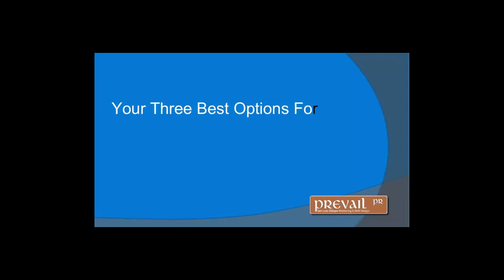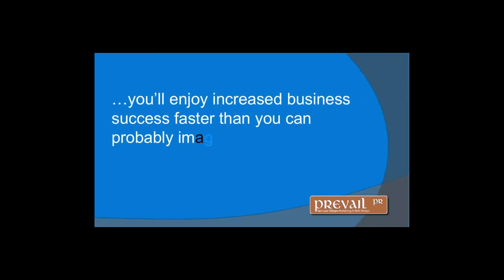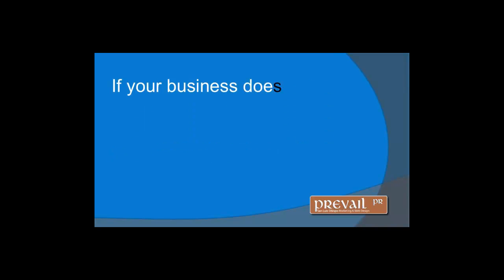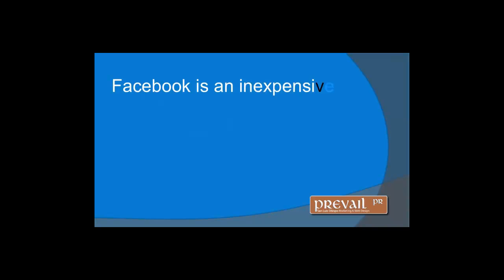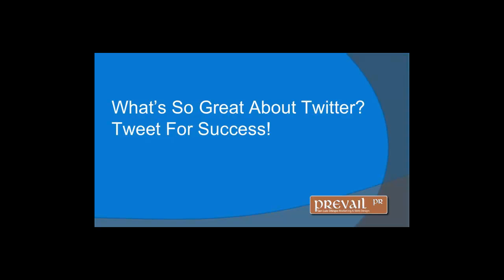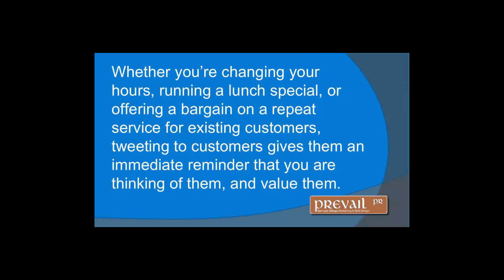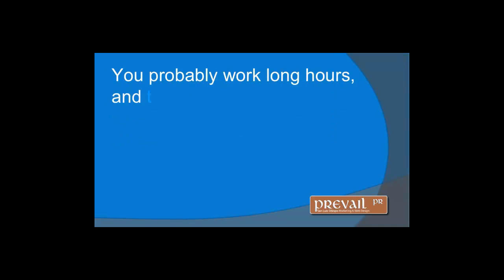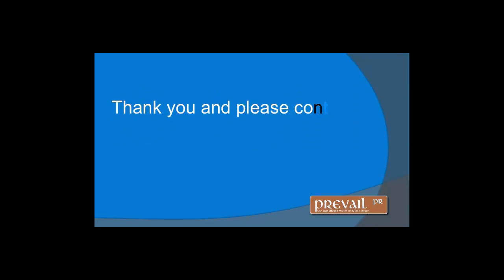Your Three Best Options For Social Media Marketing - San Luis Obispo Marketing